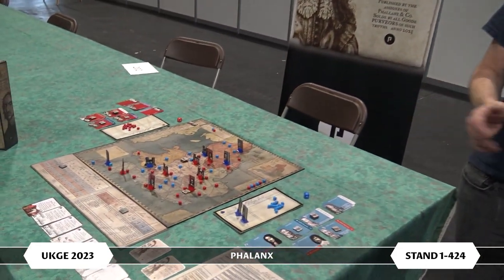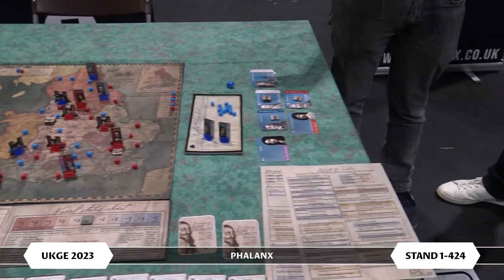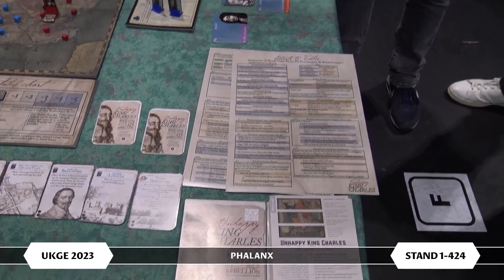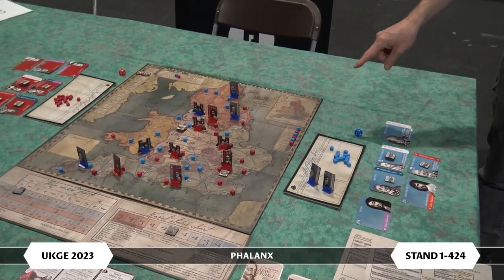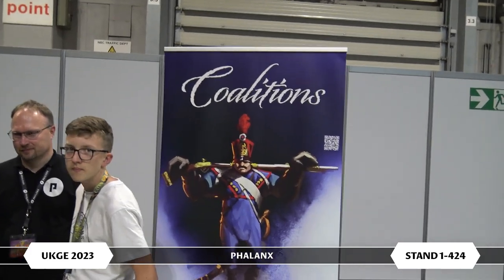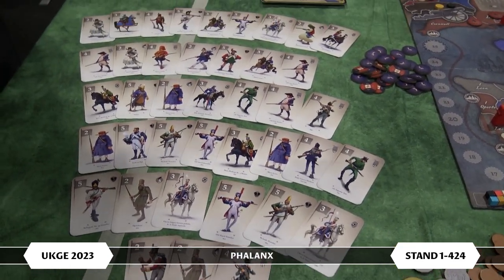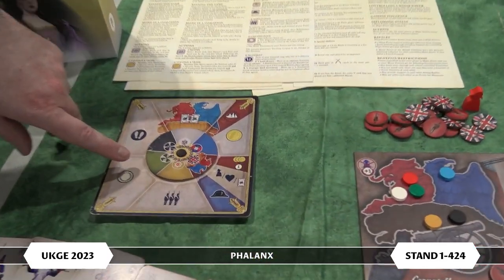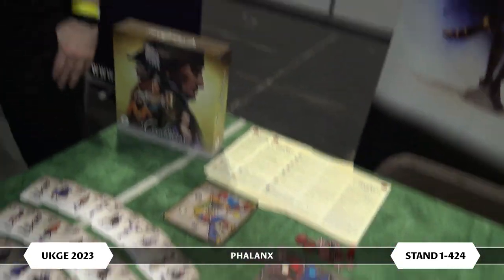Phalanx: Unhappy King Charles & Coalitions | Stand 1-424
► Watch Livestreams:  @OnTableTop

Phalanx show off the new edition of Unhappy King Charles (no not that one) which they are launching this weekend. They also give us a look at Coalitions which will soon be finding it way to those who backed its crowdfunding campaign.